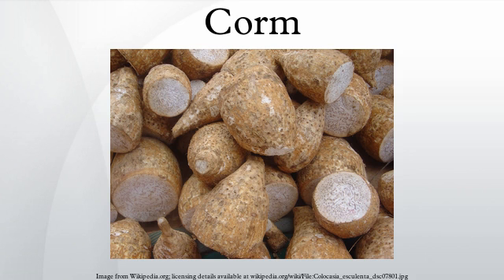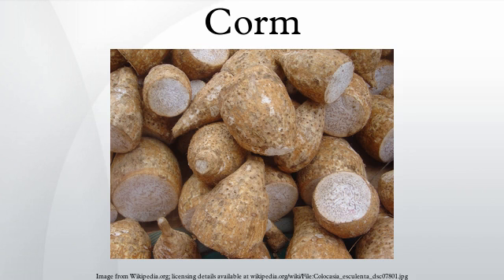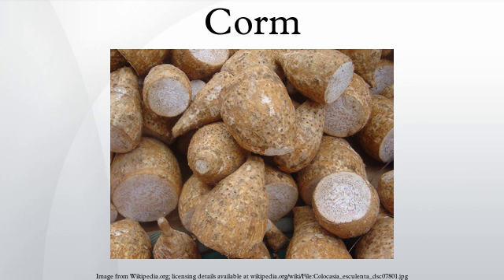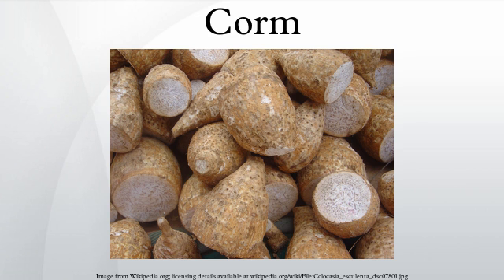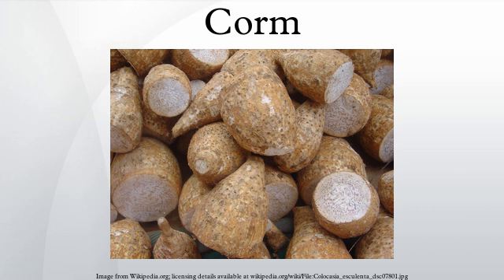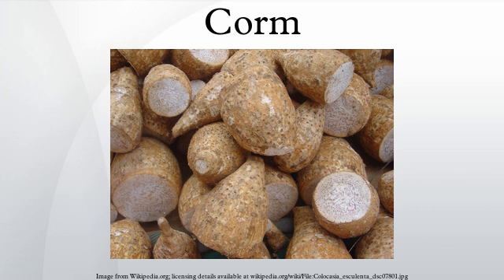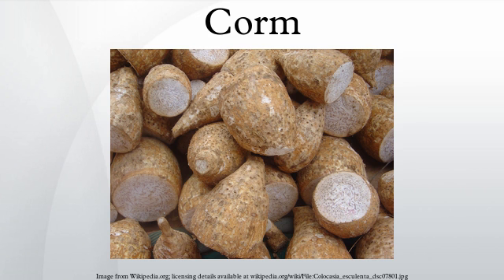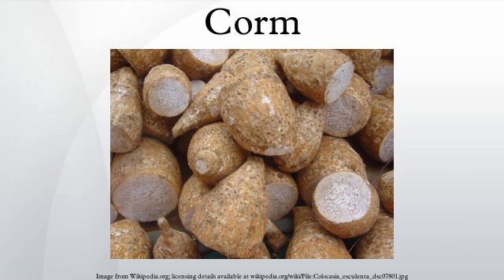Corm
A corm, bulbo-tuber, or bulbotuber is a short, vertical, swollen underground plant stem that serves as a storage organ used by some plants to survive winter or other adverse conditions such as summer drought and heat.
The word cormous is used to describe plants growing from corms, in analogy to the use of the terms "tuberous" and "bulbous" to describe plants growing from tubers and bulbs.